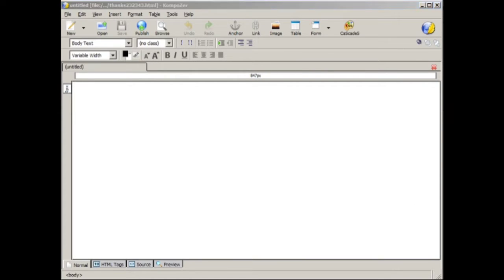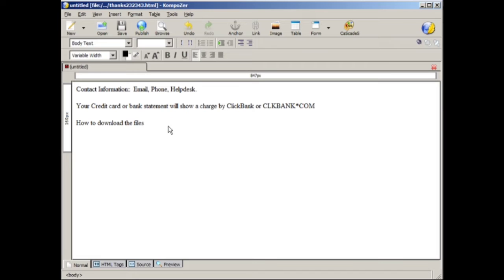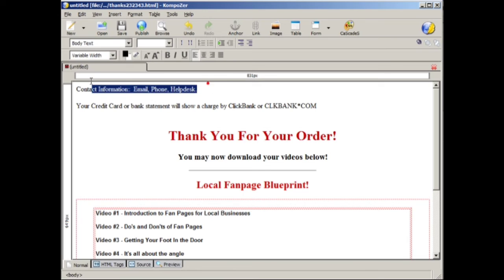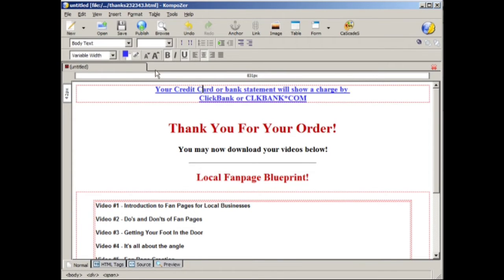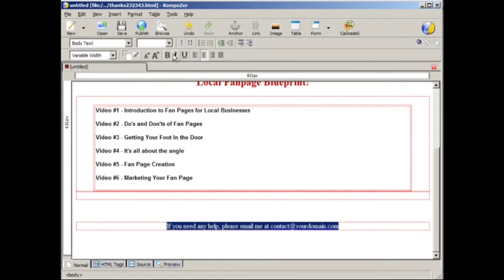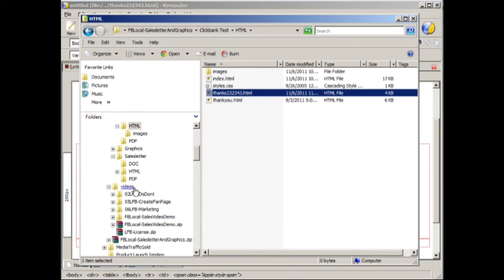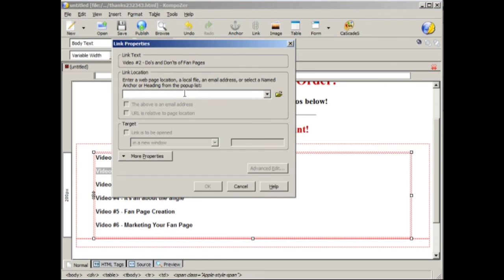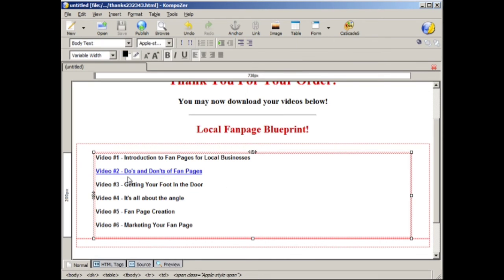Part-6Create a Thank You /download Page||Clickbank Affiliate Marketing (2022): $300/ Day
Welcome to Creative class @suraj
About Course:-Part-6Create a Thank You / download Page

This is the complete ClickBank and affiliate marketing tutorial you will ever need. By the end of it, you should be able to make your first $100 to $300 in affiliate commissions. If you don't understand everything that is ok, just pause the video and watch it again.

It's very important to promote the affiliate products/offers the way I am showing you, by providing value to people, that way you will make a lot more money because people will trust you more..

A lot of people, who are watching my videos are very advanced marketers, so I mostly show advanced marketing techniques, even tho this Clickbank tutorial is made for beginners, an advanced affiliate marketer can also learn some good tips and trick on how to make even more money.

So here is what you are going to learn:

Steps:

1. Sign up for ClickBank and how to find a hot trending offer

2. Bring free traffic to your affiliate links.

3. Double your money by using a free tool from google.

4. Special Ninja scripts provided by me (Just copy and paste them)